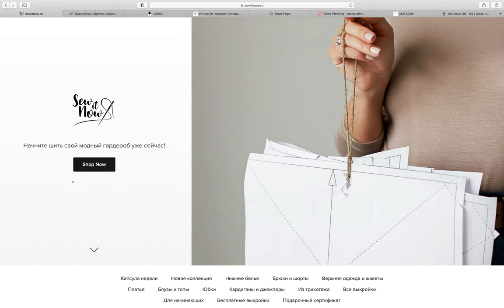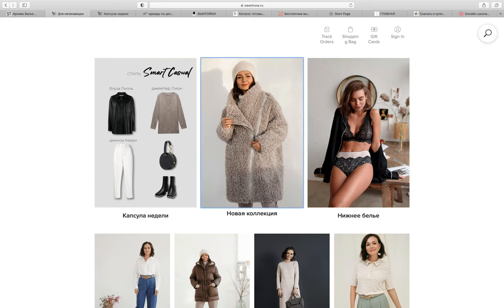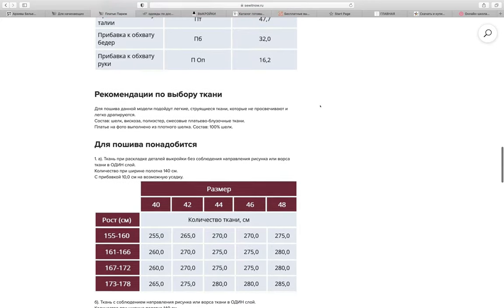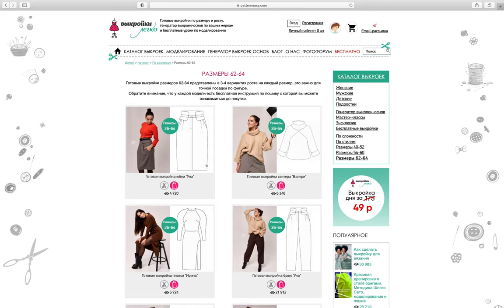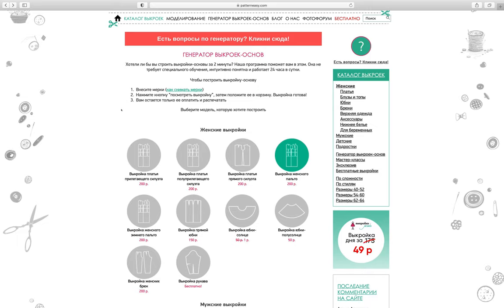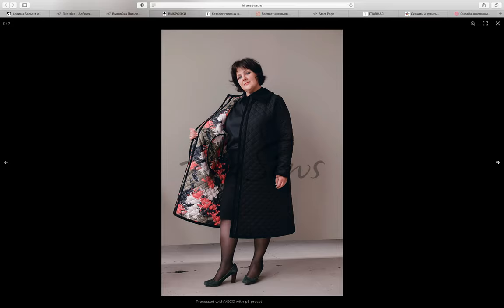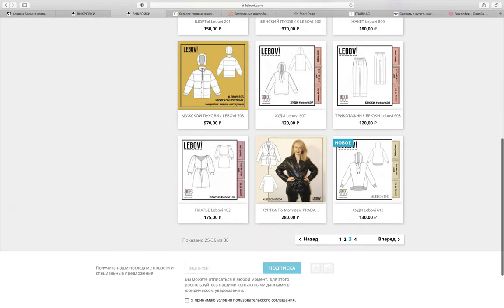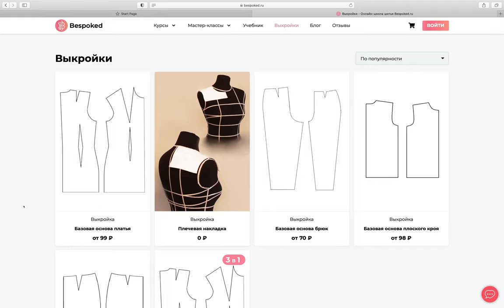More Free and Cheap Russian Sewing Patterns Including PLUS SIZES and Patterns for Men.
More amazing Russian websites with free or unbelievably cheap patterns - you wanted to know if there are plus size patterns there, so I have found loads (I really mean lots!) of them for you. They are beautiful and trendy - and for a fraction of the price of the big 4 patterns companies. I also added a couple of websites with more patterns for men because that's how I started using Russian patterns, they offer lots of patterns for men!

Some of the links I use might be affiliate, which means that if you use them to buy the product at NO additional cost for you, I might be paid a small comission. (If I ever earn any money this way I will use it to support WARS - my local animal shelter)

My machines:
Juki MCS1500
Juki MO6714 DA
Juki HZL DX 7
Juki MF7923 U11 B64 UT57

Babylock Ovation
Industrial Hemmer sold in the UK by Babylock
Hand Press